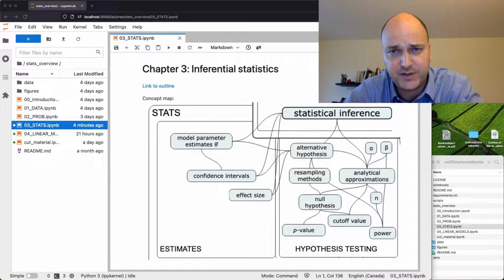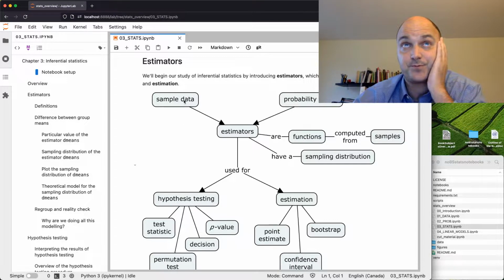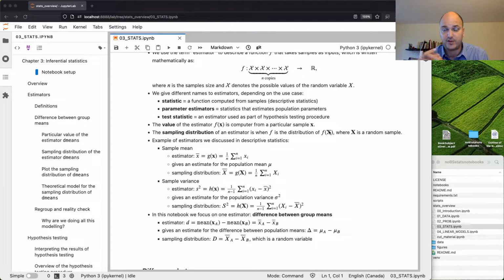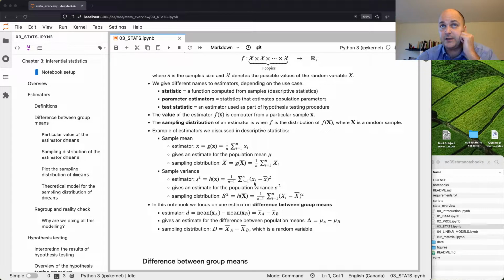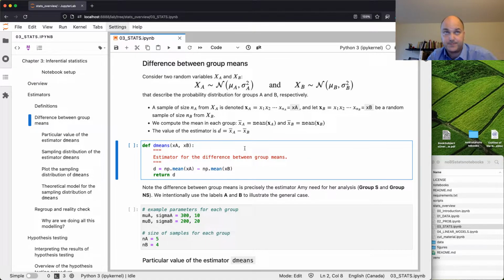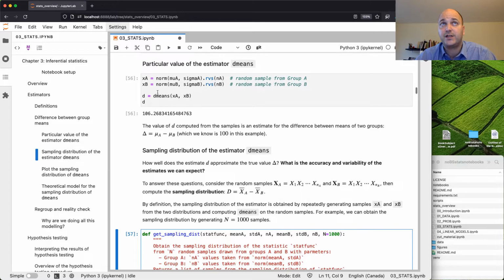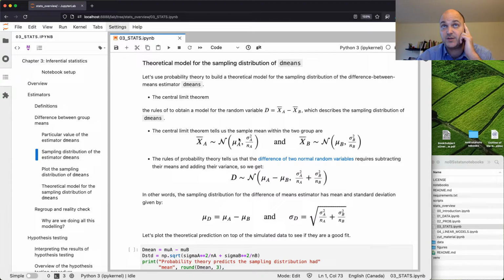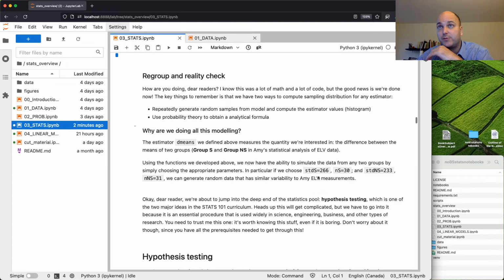03 STATS (part 1/5) - Intro and Estimators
Estimators (functions 𝑓 computed from samples) are a fundamental tool for statistics. The descriptive statistics we saw in the DATA chapter are examples of estimators: the sample mean is an estimator for the population mean, and the sample variance is an estimator for the population variance. We denote by 𝑓(𝐱) value of the estimator computed from a particular sample 𝐱. We denote 𝑓(𝐗) the value of the estimator computed from a random sample 𝐗, and refer to the probability density function of 𝑓(𝐗) as the sampling distribution of the estimator 𝑓.

This video provides a detailed hands-on discussion about the difference-between-group-means estimator `d = mean(xA) - mean(xB)`, which will is the math building block we'll need for both hypothesis testing and estimation. We'll obtain the sampling distribution for the difference-between-group-means estimator using both simulation and mathematical modelling techniques.